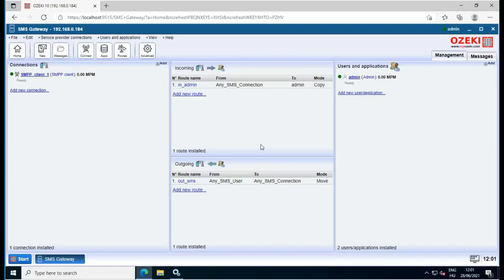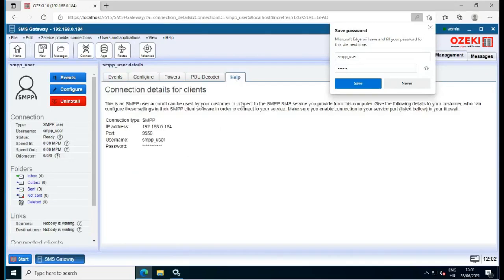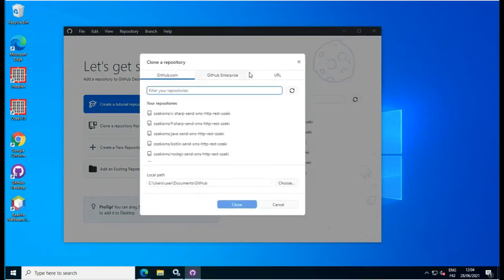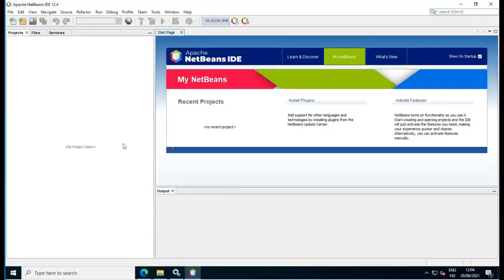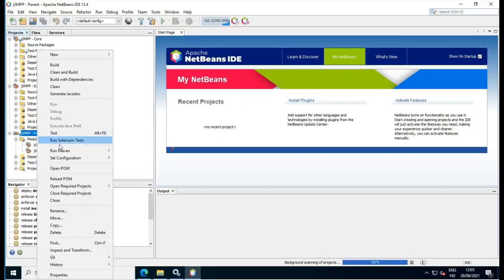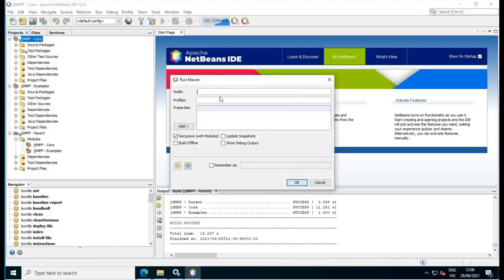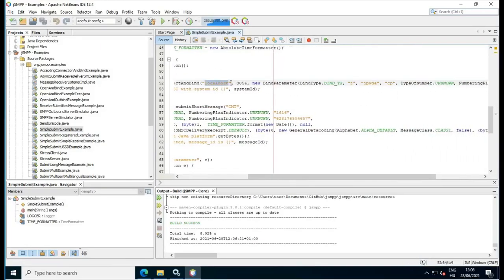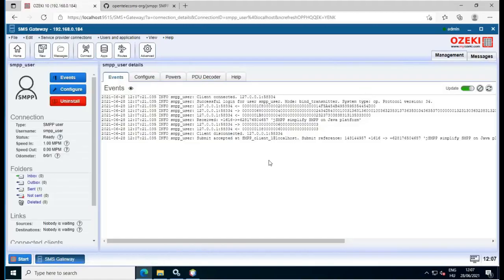jSMPP for SMS sending and receiving with free example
How to send SMS with SMPP using Java? Use jSMPP.
What is jSMPP? jSMPP is the Java implementation of SMPP.
The jsmpp library can be used to build an SMPP client that can make SMPP requests using Java.
In this video, you are going to see how to create and SMPP user
that will allows you to connect SMPP client to the Ozeki SMS Gateway. You will also see
how to send SMS with jSMPP and how to open jSMPP with Maven.
You will be able to send and receive SMS messages using this SMPP user.
The video will start with adding a new SMPP user in the Ozeki SMS Gateway.
Later you will see how to configure the new SMPP user.
Then we are going to show you how to open the GitHub of jSMPP and how to
download the files using GitHub Desktop. At the end of the video,
you are going to see how to run the jSMPP code in Mavin and see
the log for the successful connection process. Build your own jSMPP solution.

Recommended reading:
In this article, you can learn more about the SMPP User. The article will explain to you what is an SMPP user and how you can configure it. You will see what data you need to provide during the setup process and how to turn on the low level logging feature.

Timestamps
00:00 How to create an SMPP user?
00:00 Add new user/application
00:05 Choose SMPP user
00:07 Login to your SMPP user
00:21 Configure log level

00:00 Copy the GitHub link
00:21 Download jSMPP example using GitHub Desktop
00:37 Launch Apache NetBeans
01:10 Open a new project
01:38 Run Maven
03:01 Modify the jSMPP code
05:05 Run the jSMPP file
05:29 Connect to jSMPP
05:55 Download Ozeki SMS Gateway software

Ozeki SMS Gateway:
The solution in this video is based on the Ozeki SMS Gateway. This SMS gateway is the most powerful SMS platform that you can install on your computer. It can send up to a 1000 SMS per second. It can access to mobile networks in any country regardless of the service provider. You can install it on your Windows on Linux computer or even on your mobile phone. These are the key factors that makes the Ozeki SMS Gateway a very versatile and user-friendly SMS platform to start your Bulk SMS marketing plan. On top of that, using the Ozeki SMS Gateway makes it possible to make a backup SMS routing plan in case of any SMS service provider downtime, so SMS customer engagement will never stop.

Step 2: Download and install Ozeki SMS Gateway
Step 3: Setup your SMS business

It is easy to start with Ozeki SMS Gateway.